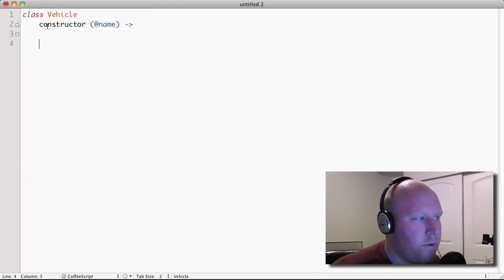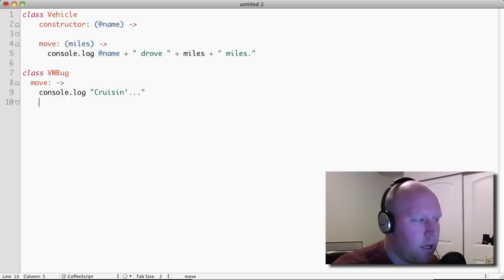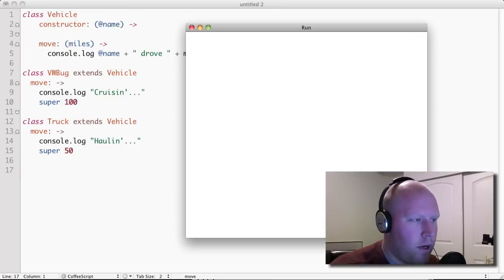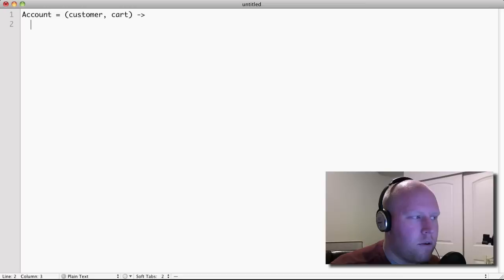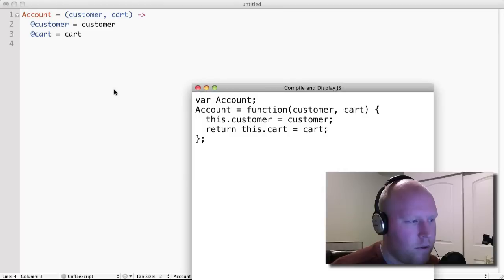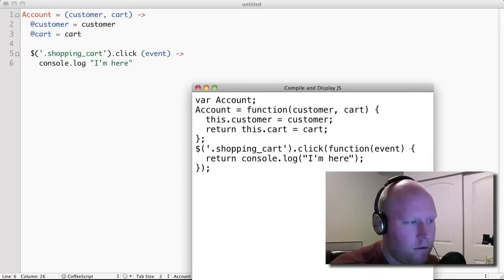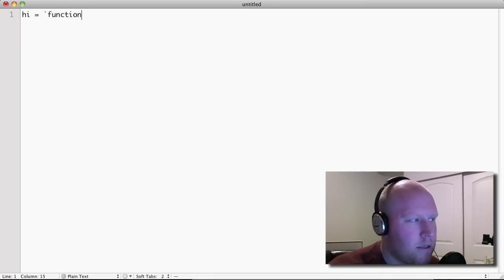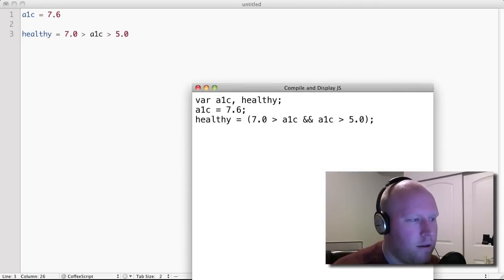CoffeeScript: The Cool Parts - A Teach Me To Code Tutorial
CoffeeScript offers more than nice syntax for setting and managing data and functions. It also offers Classes, Inheritance, access to a 'super' method, Ruby-style string interpolation, easy variable and function bindings, and chained comparisons.